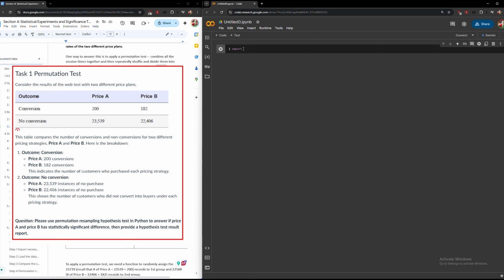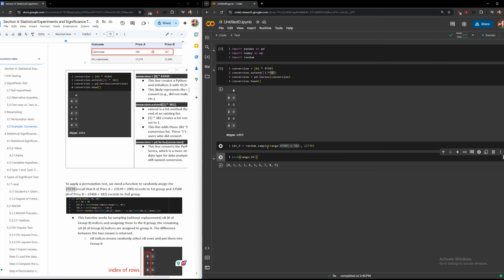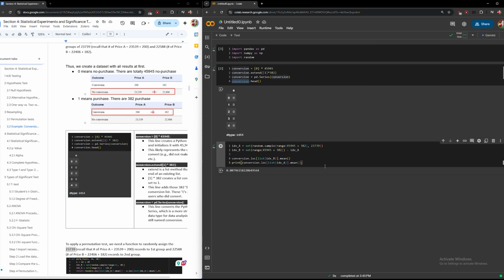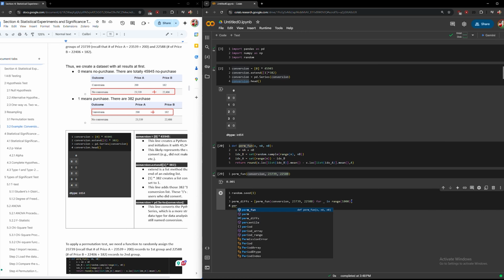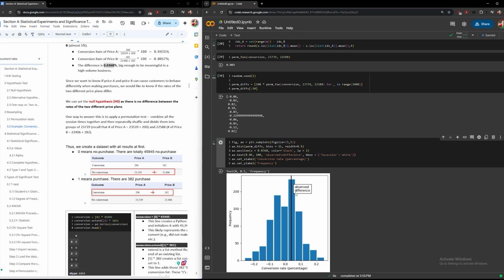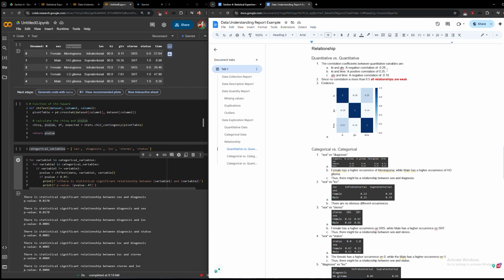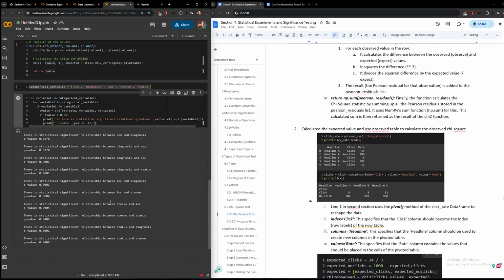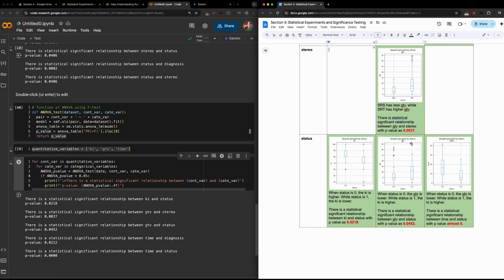IS372 Section 4 Practice